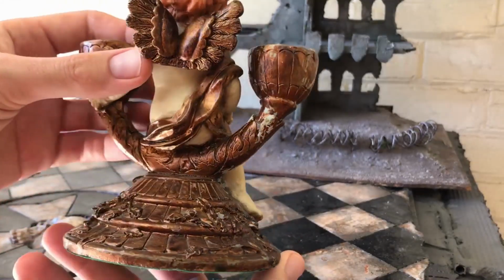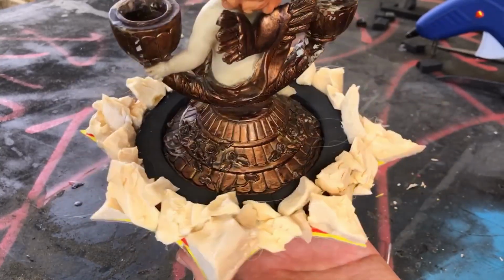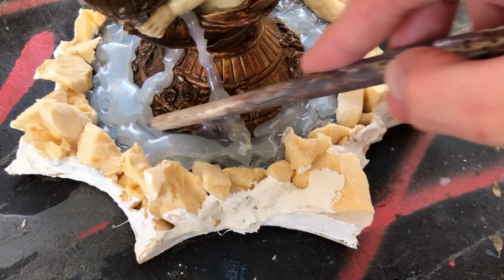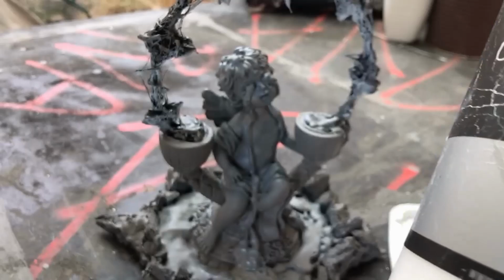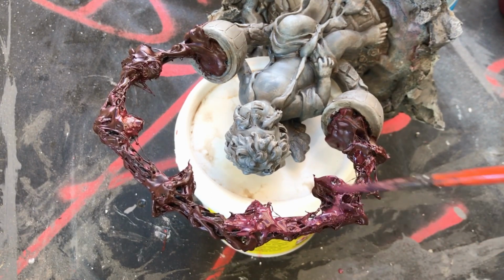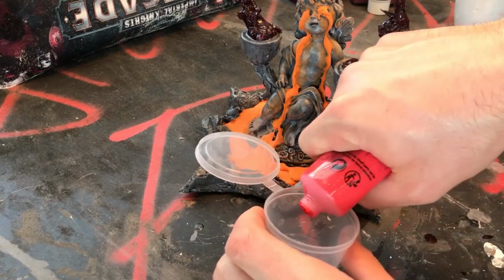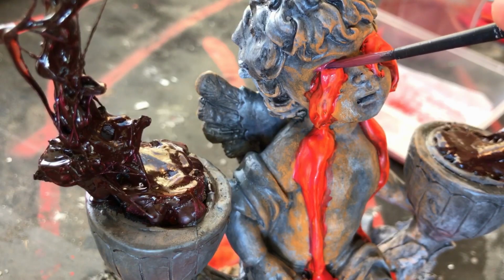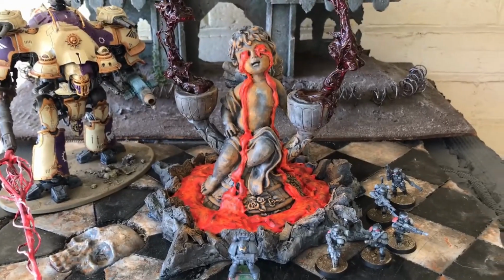The Cursed Cherub! Creepy Terrain; perfect for Warhammer40k, Age of Sigmar, Dungeons and Dragons...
A $2 candleholder from a thrift store turned into the STUFF OF NIGHTMARES. Floating gore and weeping tears of molten rock...now this is GRIMDARK. That said it would be just at home in the bowels of a fantasy Dungeon, or even as a conversation piece in your Metal Band's practice room  :D